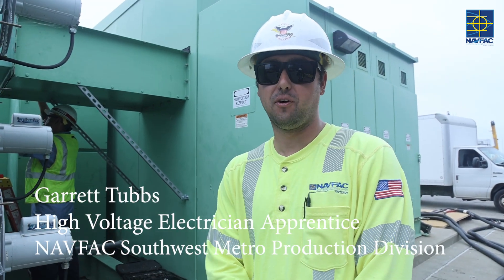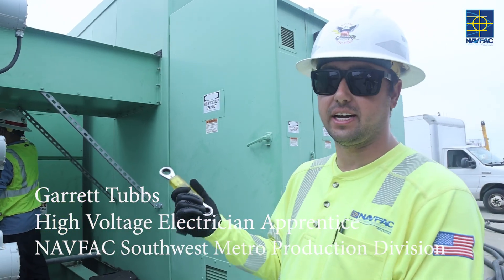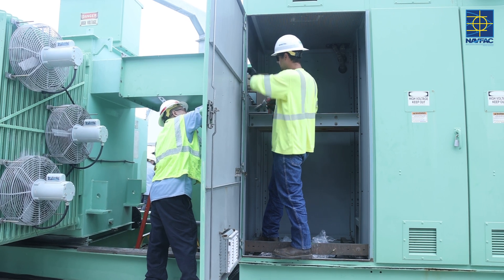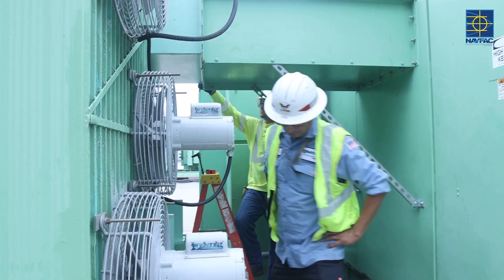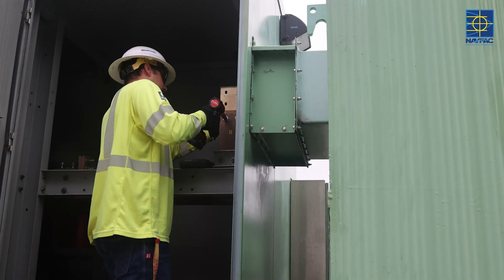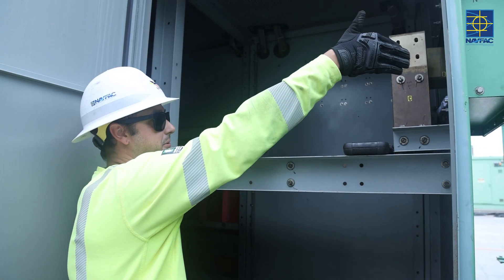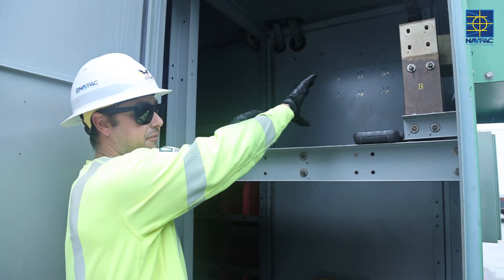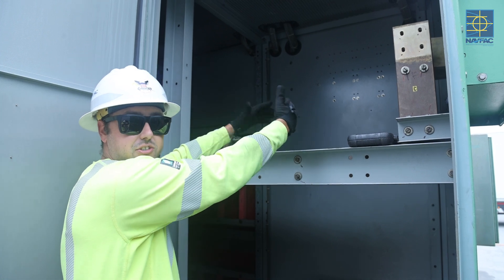Meet NAVFAC Southwest High Voltage Electrician Apprentice Garrett Tubbs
NAVFAC Southwest Metro Production Division Utilities Department High Voltage Electrician Apprentice Garrett Tubbs is working on the electrical system in Naval Base San Diego July 17.